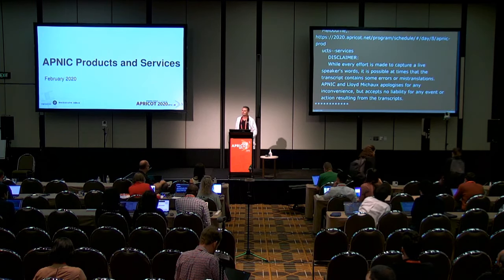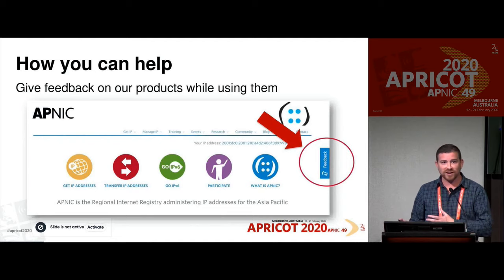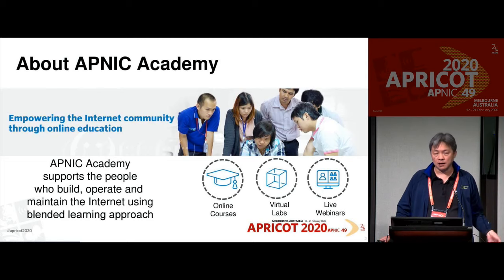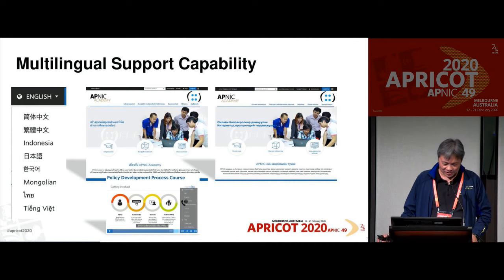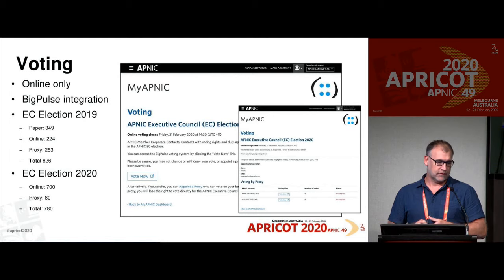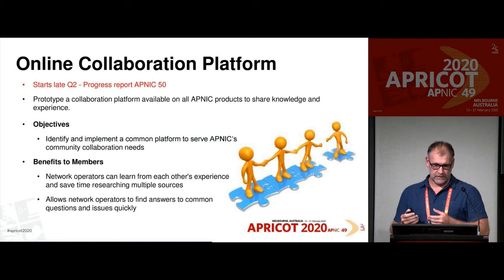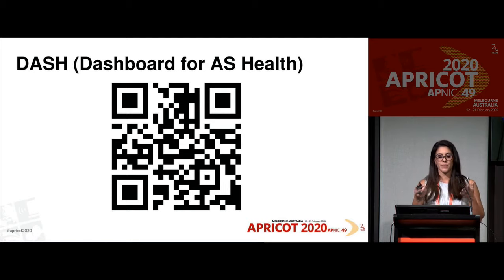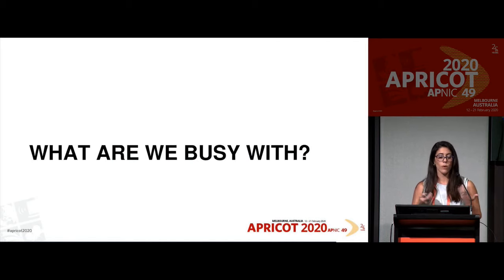APRICOT 2020 - APNIC Products & Services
This is a forum for APNIC Members, other stakeholders, and the Secretariat to discuss existing and upcoming services.